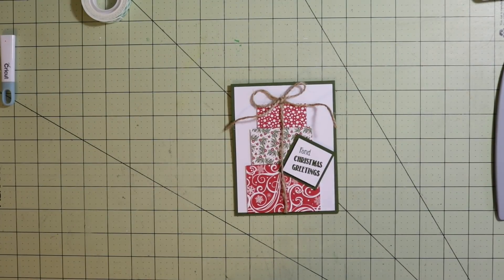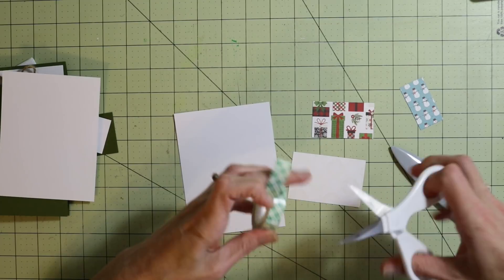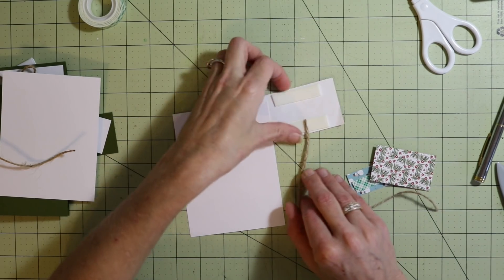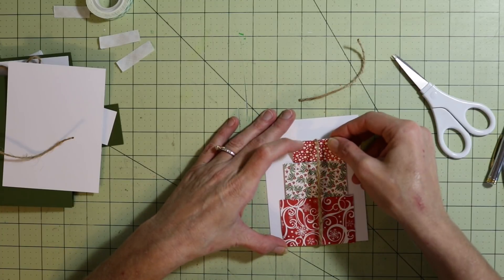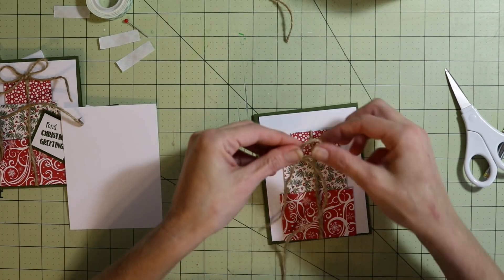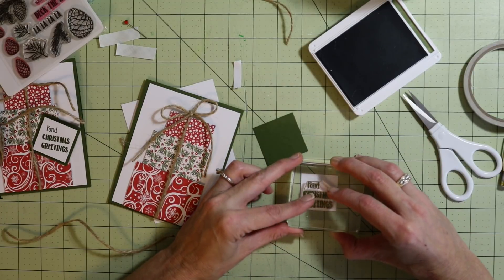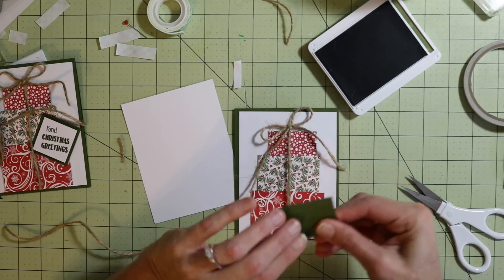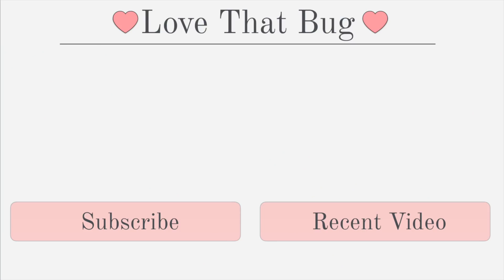Present Scrap Christmas Card | Pinterest Inspired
Hi everyone, today we are making super simple Christmas present card. Hope you enjoy!

***Every other Thursday we makeover Monday's project.

***Send me snail mail:

USA